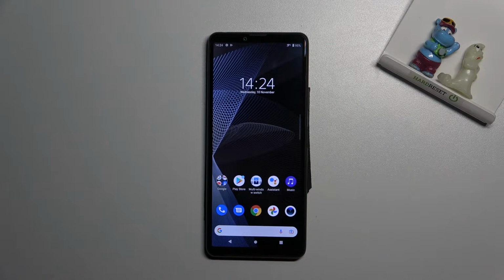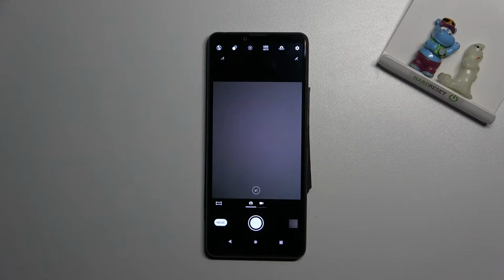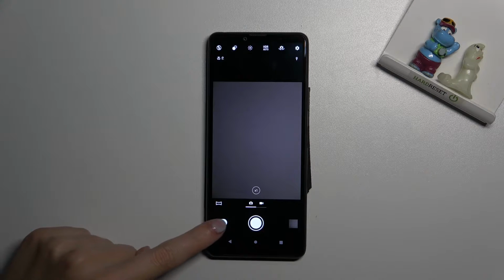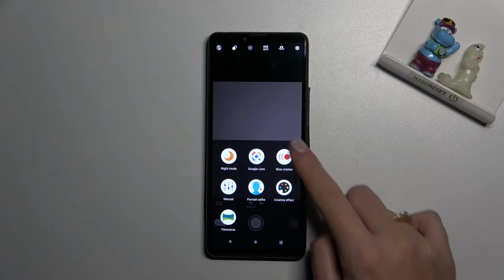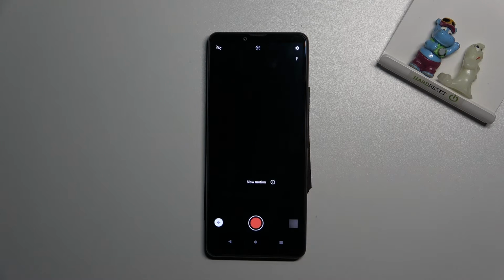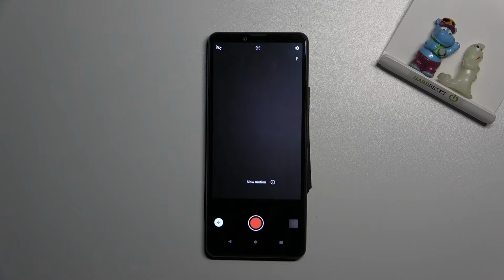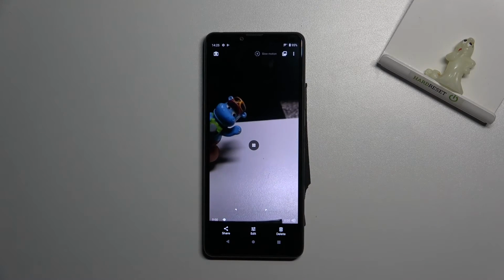SONY Xperia 10 III Record Slow Motion Instructions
Hi there! Did you know that your SONY Xperia 10 III can create Slow Motion Video? If not, then quickly open our video! You will find out that you don't need any additional video editing apps for this, because our Specialist will show you how to Activate Slow Motion Mode in camera on SONY Xperia 10 III. Don't miss this chance and discover this amazing feature! The videos with this effect will be really amazing, so try it out on your SONY Xperia 10 III as soon as possible. To find more information visit our HardReset.info YT channel and discover many useful tutorials for SONY Xperia 10 III.

How to Record Sure Slow Motion Video on SONY Xperia 10 III?
How to Make Amazing Slow Mo Videos on SONY Xperia 10 III?
How to Shoot Slow Motion Video on SONY Xperia 10 III?